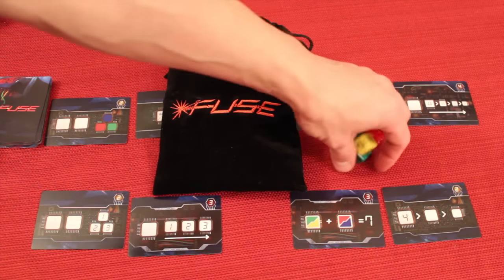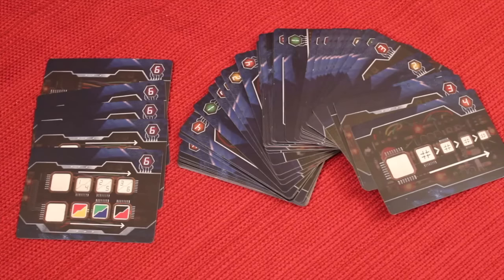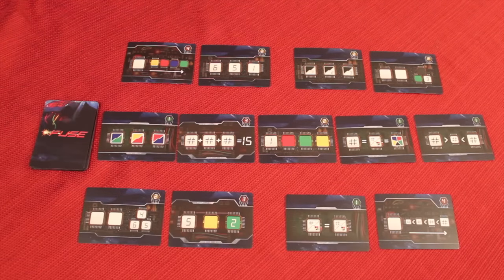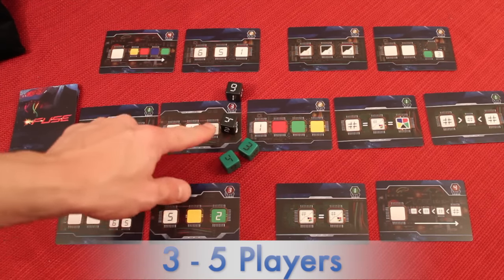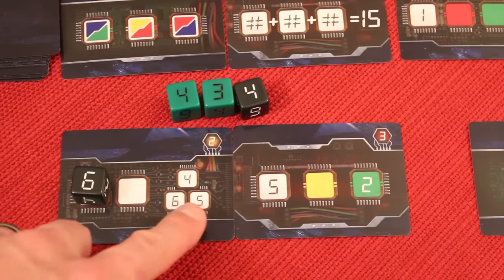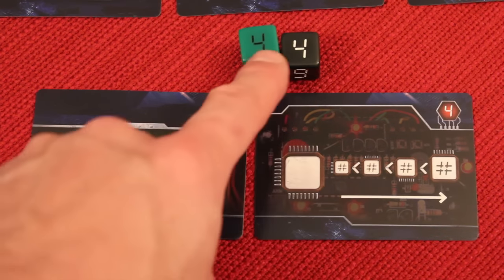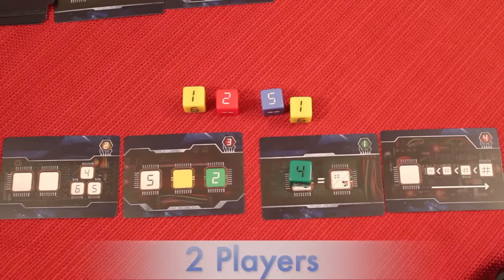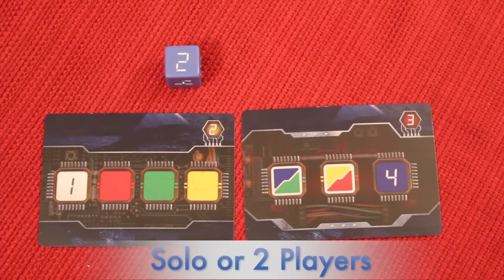How to Play Fuse (Rules School) with the Game Boy Geek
Skip the rules & learn how to play this 10 min cooperative timed game.
Table of Contents:
0:27 - 1 minute overview
1:30 - Setup
4:31 - Game Play
5:07 - 2 player & solo exceptions
5:36 - Placing DIce
8:12 - Resolving left over dice
9:11 - More 2 player & solo exceptions for taking dice
9:34 - Completing a bomb
10:11 - Solo & 2 player bomb diffusing exceptions
10:40 - Resolving fuse cards
12:18 - Win or lose conditions
13:13 - Scoring using the app
13:26 - Scoring using manual calculations
13:50 - Card icon definitions